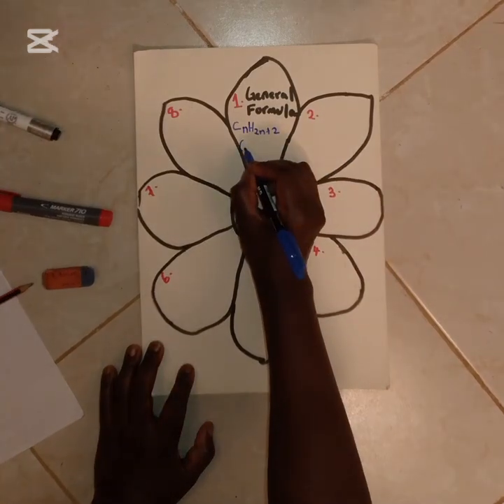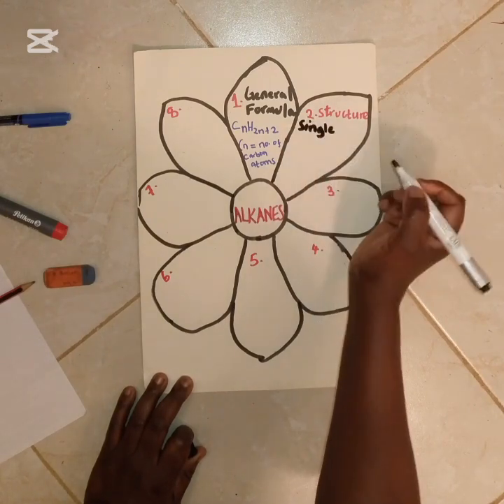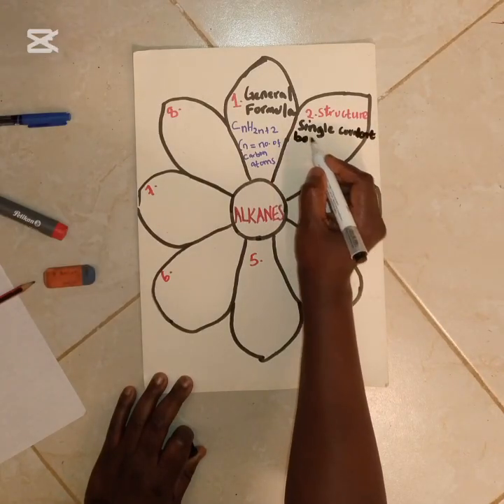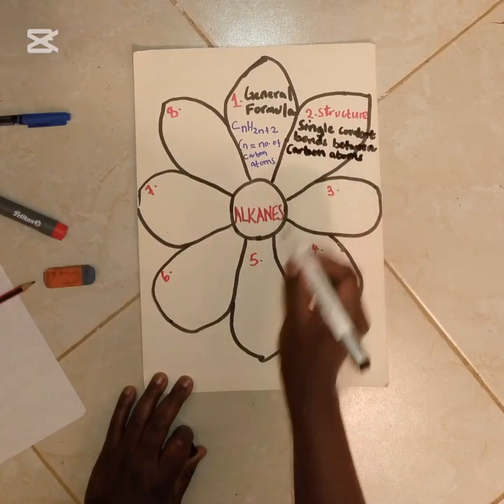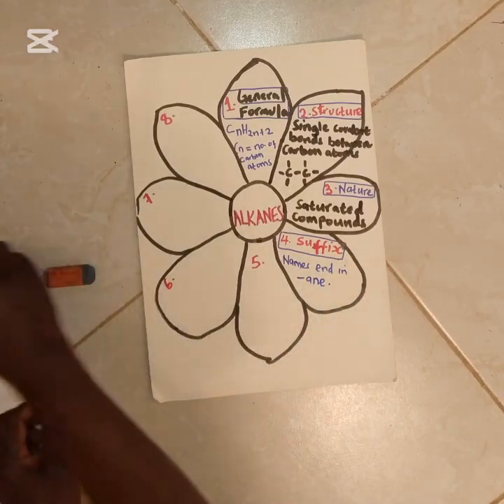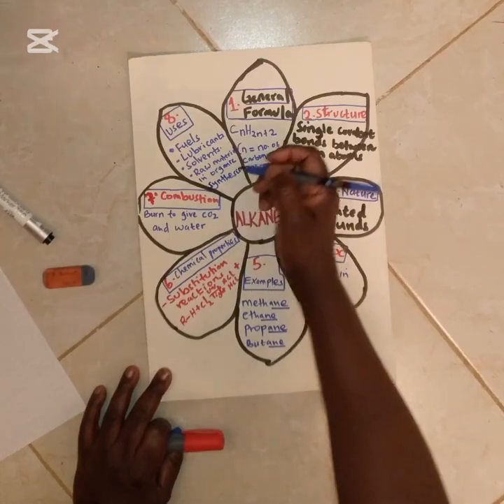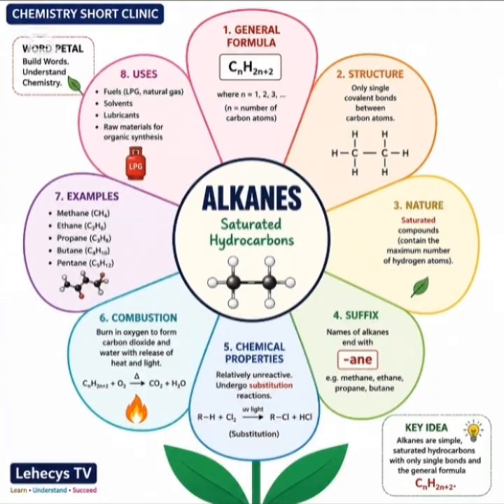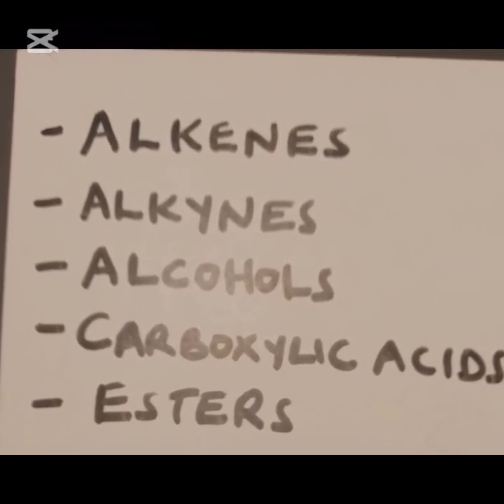Chemistry Petal: Learn Alkanes the Easy Way | Chemistry Short Clinic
Welcome to Lehecys TV Chemistry Short Clinic.
In this lesson, I introduce the Chemistry Petal, a simple visual learning strategy designed to help learners understand and remember important concepts in Organic Chemistry.
Today's topic is Alkanes. We explore:

The general formula
Structure
Saturated hydrocarbons
The -ane suffix
Chemical properties
Combustion
Examples
Common uses
This approach is ideal for learners preparing for IGCSE & KCSE, teachers looking for engaging classroom strategies, and anyone who wants to make Chemistry easier to understand.